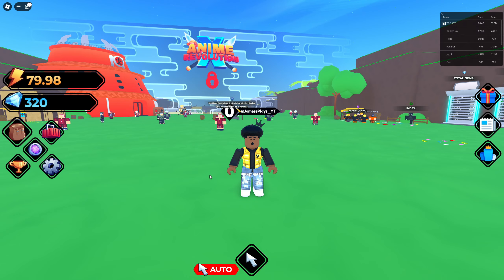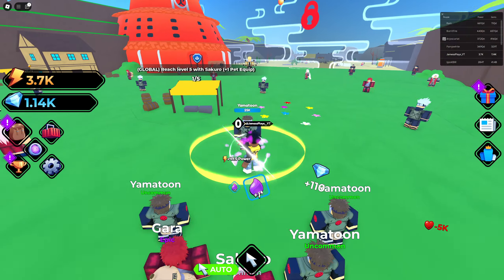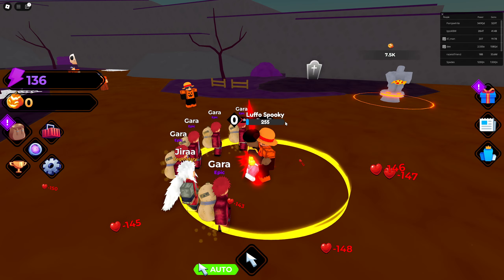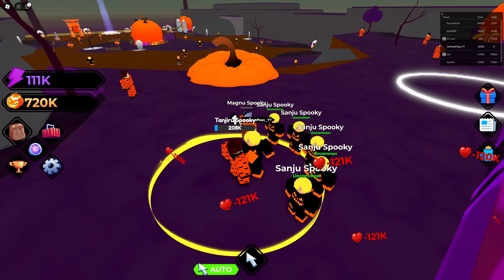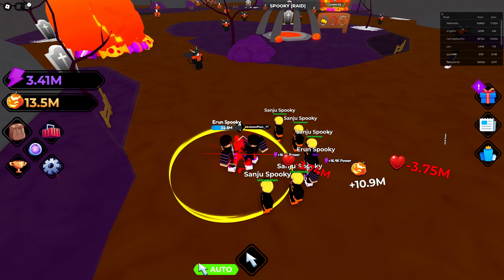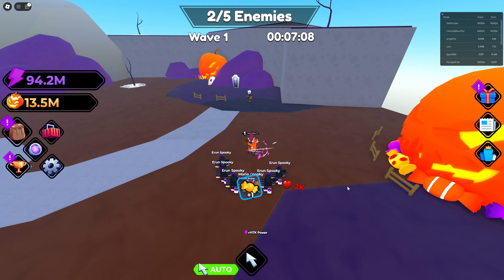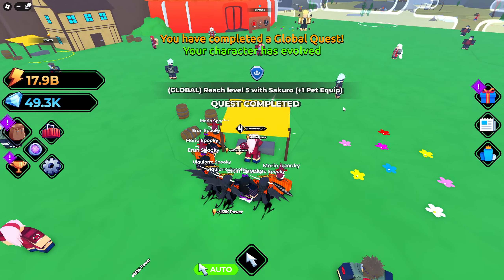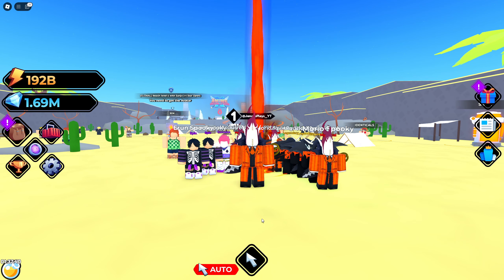NOOB To Pro In Roblox Anime Revolution X | *HALLOWEEN EVENT* #1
In this roblox video I played a new anime game, called anime revolution x and its a great game, they also have a halloween event happening right now. you can Gain power by clicking on the screen, Earn money by defeating enemies.
Equip your best avatar to become stronger, Obtain artifacts, swords, potions and accessories to achieve surreal strength, Take part in raids and time trials to obtain secret and very strong items!

roblox,roblox games, roblox swim league, roblox simulator, roblox rng, roblox sim, roblox anime